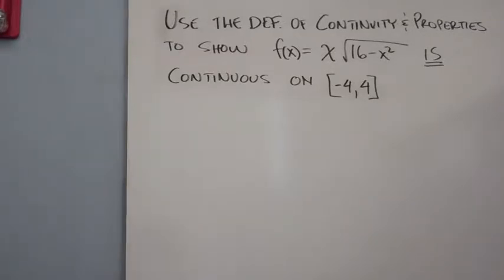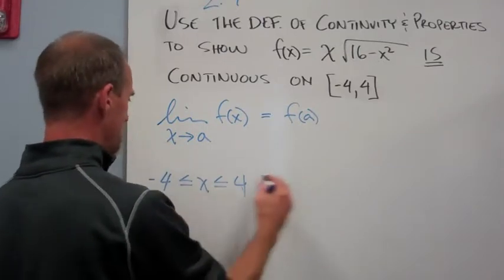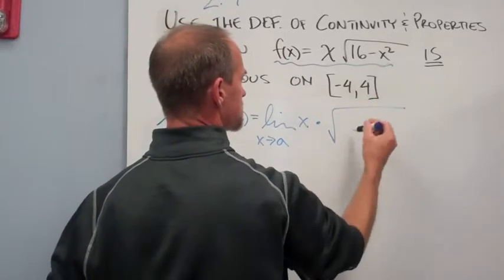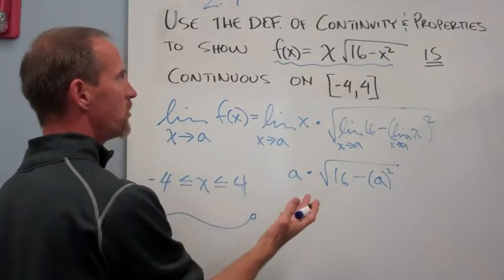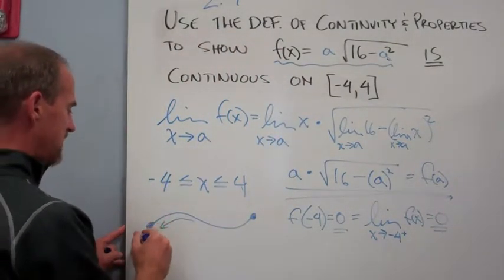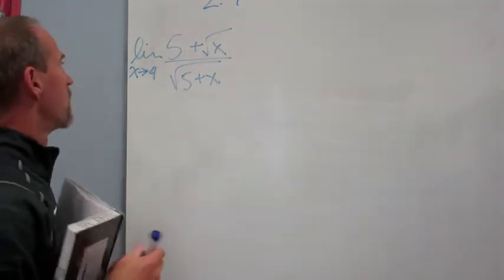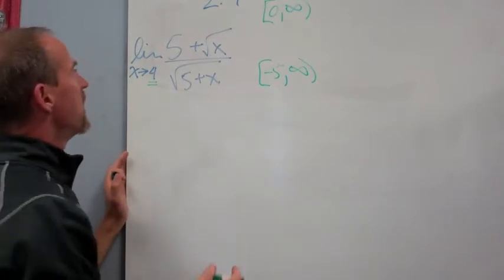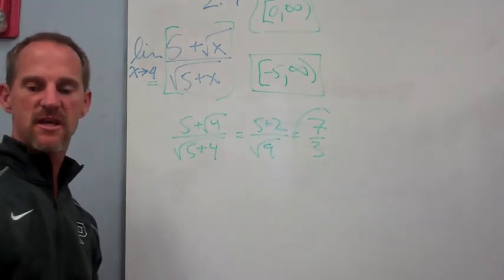Continuity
Using limit laws and defintions to establish continuity